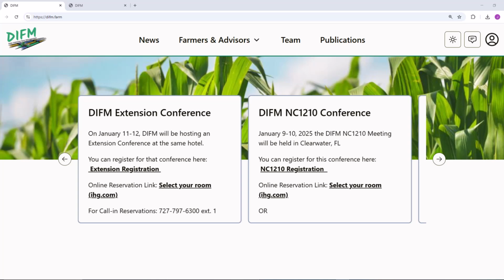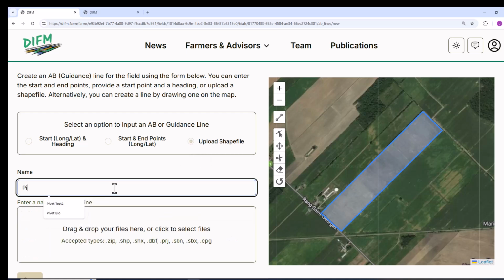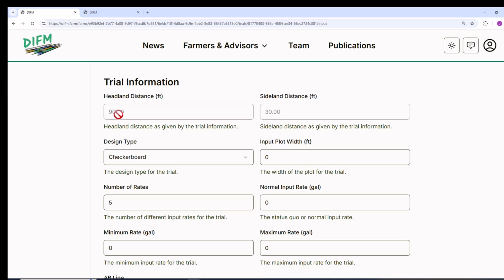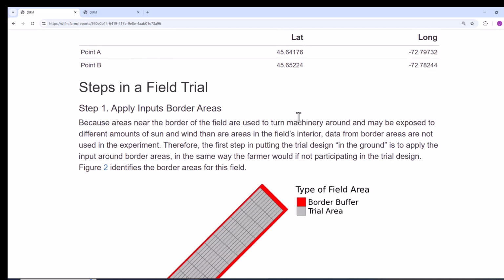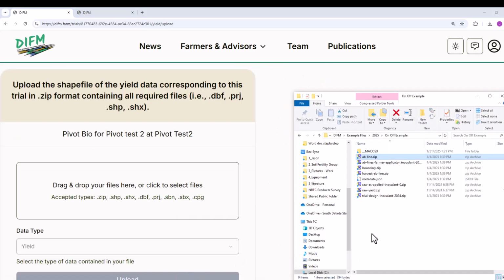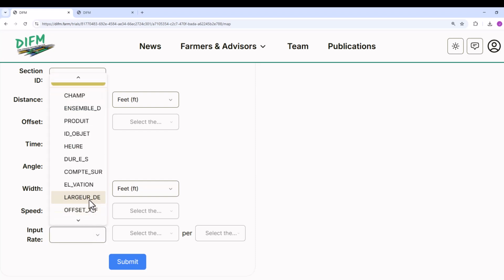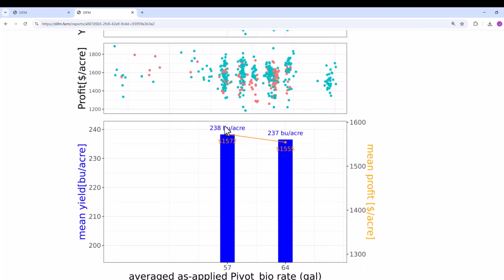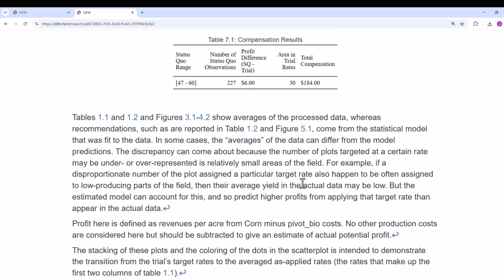Setting up an on-farm product trial in DIFM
This video demonstrates how to setup an on-farm product trial where a with and without comparison trial is created using the DIFM (data intensive farm management) website to upload or create field boundaries, identify equipment sizes, choose product rate treatments, download files to implement trial and then how to upload needed data to analyze the trial data and finally review the results.

00:00 Introduction
00:11 Setting up a farm in DIFM
00:46 Creating a field
01:36 Starting a trial
02:10 Adding an AB line to a field
02:56 Trial Configuration (Harvester width and headland and sideland measurements)
03:32 Trial Inputs (Treatments and applicator information
05:50 Finalize trial setup and review setup report
09:20 Input as-applied and yield data
10:48 Define features in raw yield and as applied data
12:45 Set prices and process data
13:22 Review final grower report